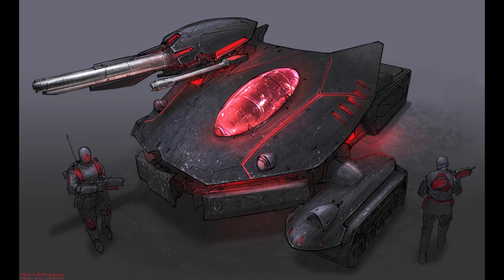Scorpion Tank: An Unconventional Vehicle for an Asymmetric Battlefield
This video is the first in the Tiberium Armory series and is set on the Scorpion tank, the light tank from the Tiberium Wars game and Kane's Wrath expansion. In this video I go into a description of the tank, weigh pros and cons, and describe how it might have been used in universe, as opposed to the game.

Find me @taskecho on Twitter!
On Rumble @GameMasterKerrican